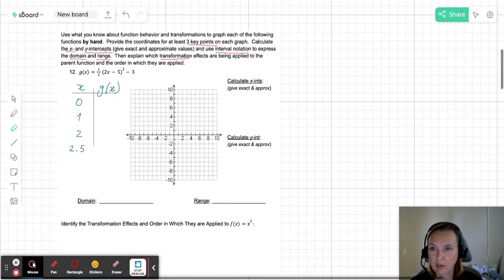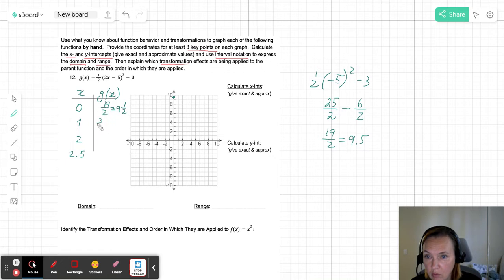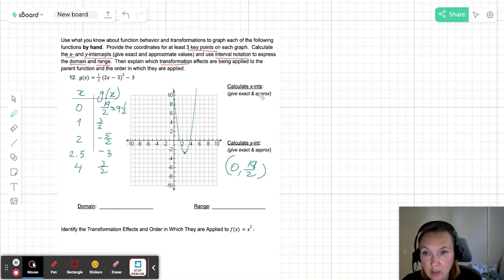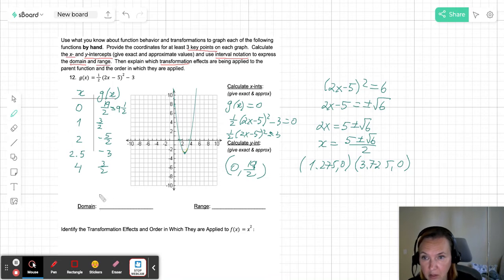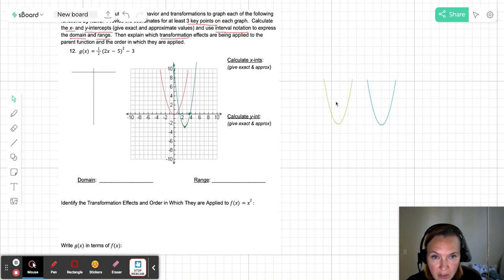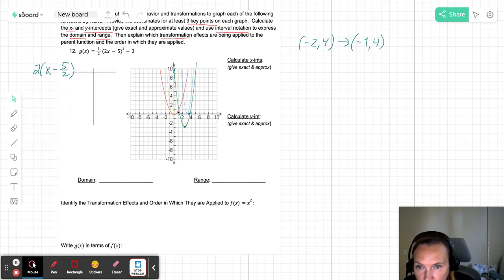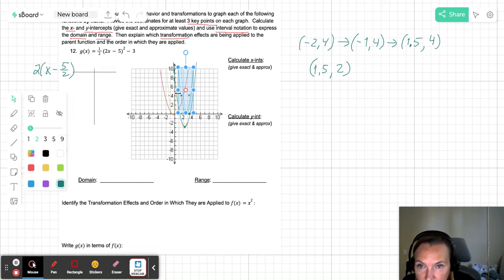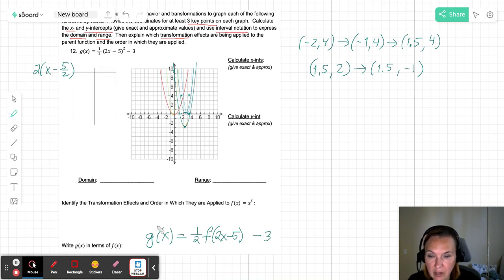PreCalculus Transformations of a Function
Solving a practice problem on transformations of a quadratic function